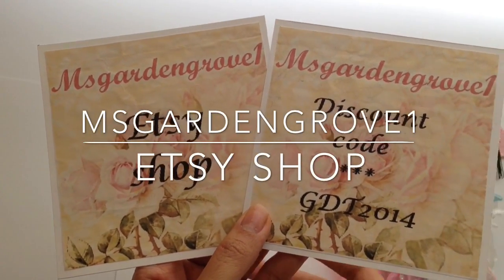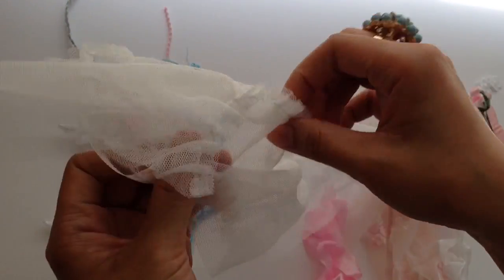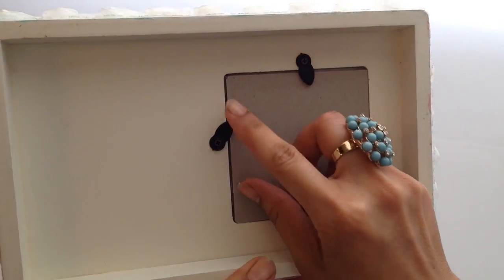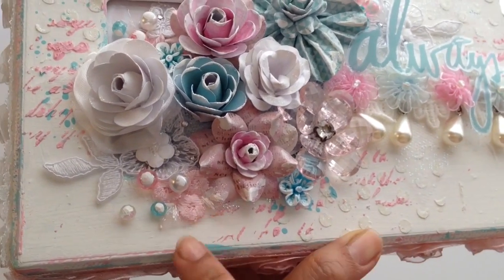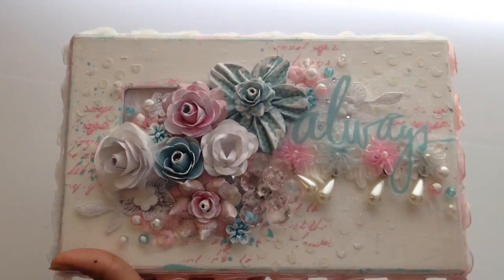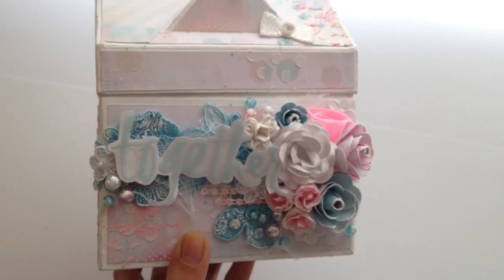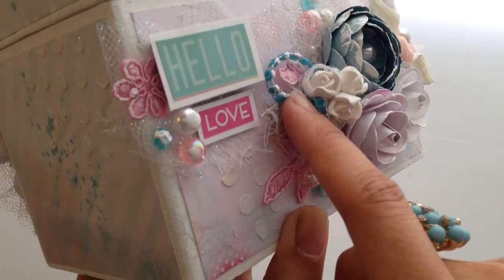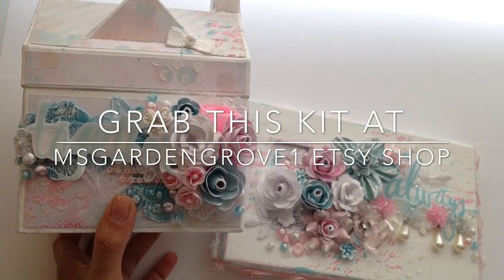DIY ALTERED FRAME AND HOUSE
Please visit Annie's Etsy shop!!

*Msgardengrove1 Etsy store